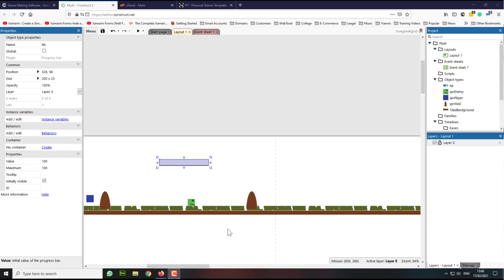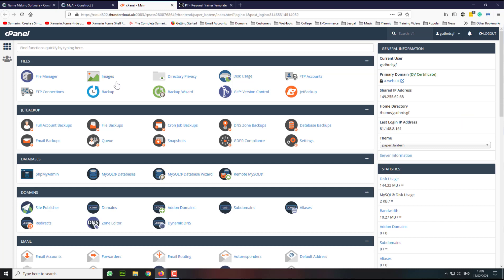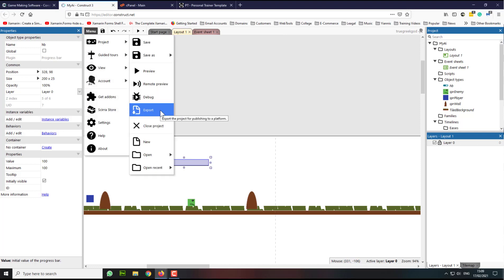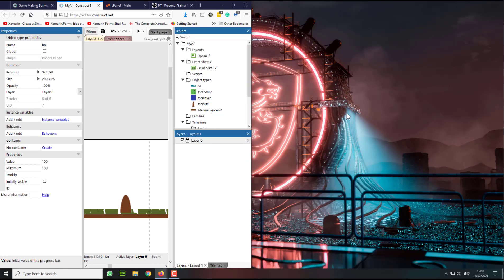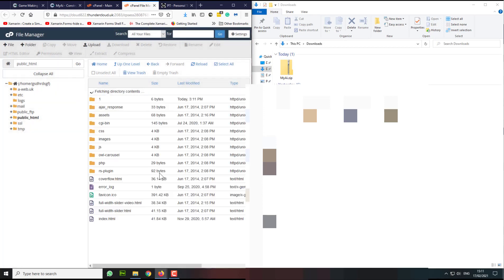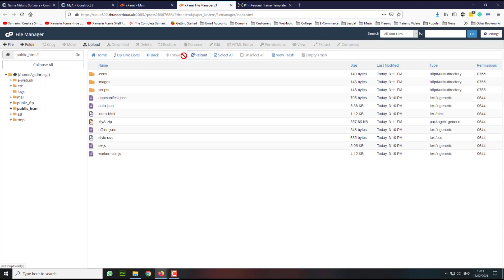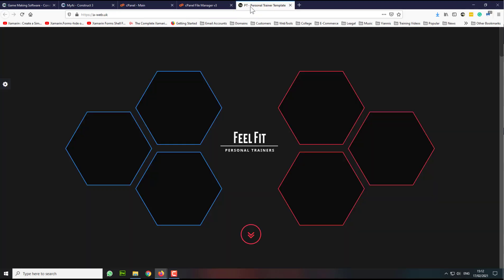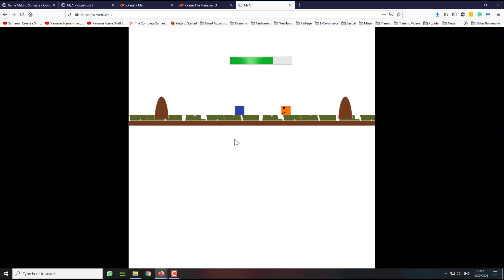How to export the Construct 3 project as HTML5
How to export the Construct 3 project as HTML5 and how to upload your construct 3 project into the server so other people can play your game online. Play Construct 3 games online. Export construct 3 games and make them ready to play online. play, online, construct 3, construct 2, video tutorial, easy to follow, export, upload, cpanel, visiti online, create a new directory, create a new folder